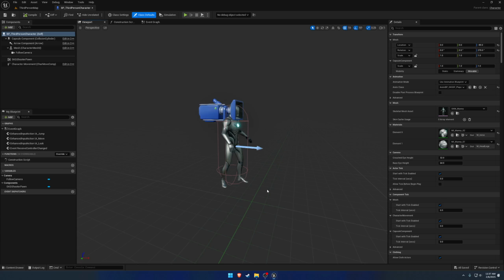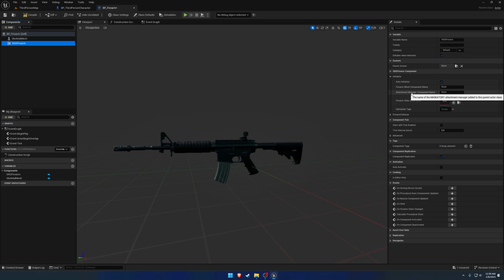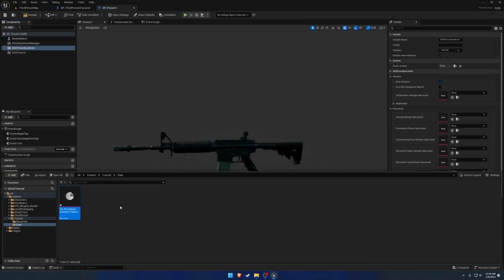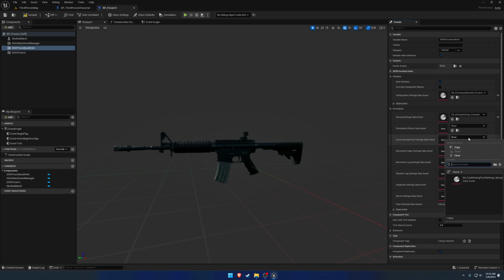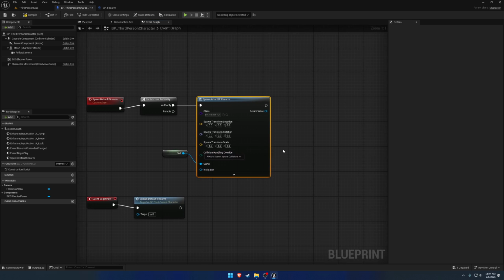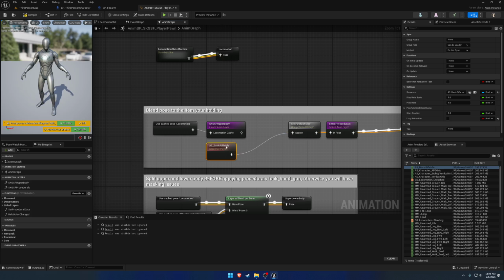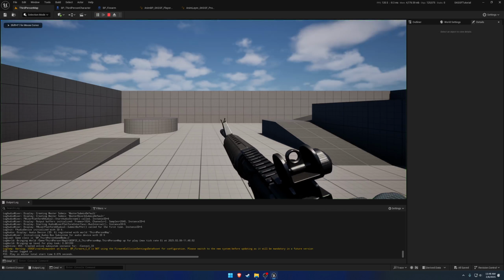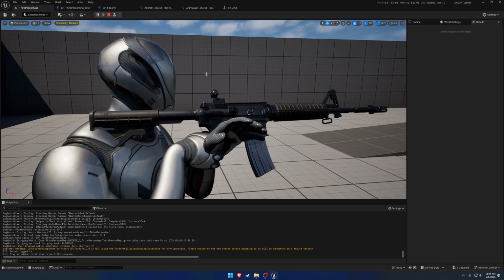SKG Shooter Framework Tutorial #4: Setup Firearm